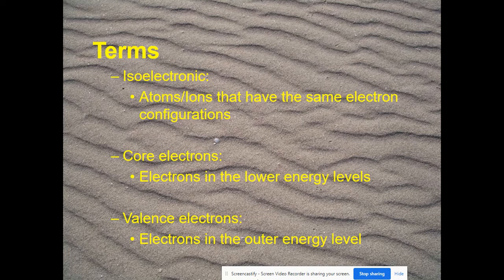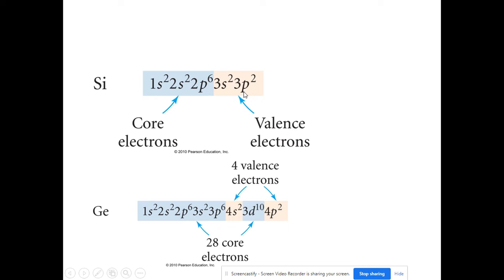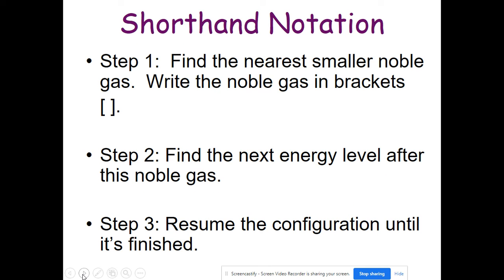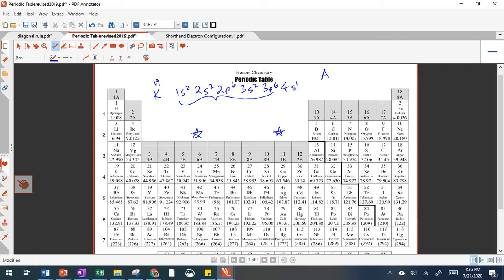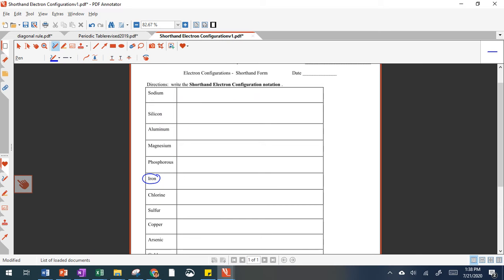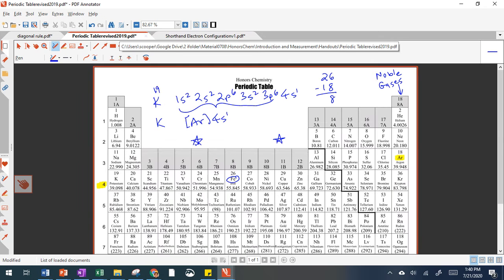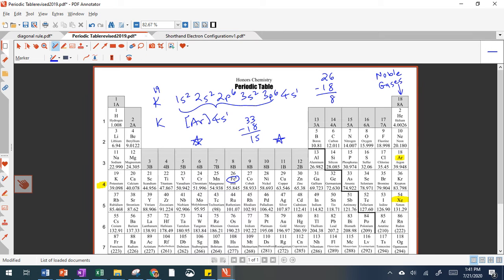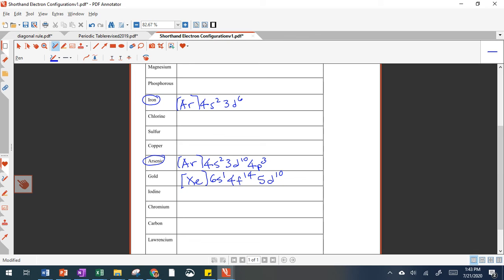Shorthand Electron Configurations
This video goes over how to write shorthand (noble gas) electron configurations.